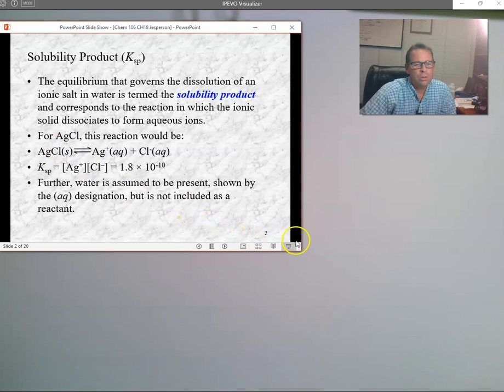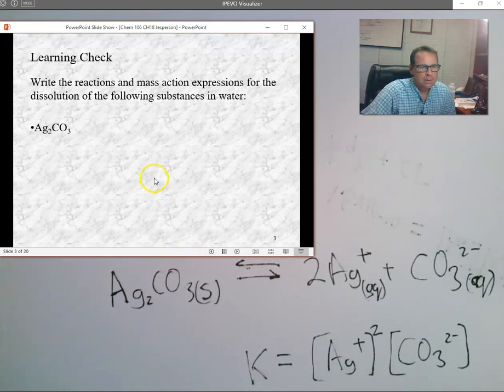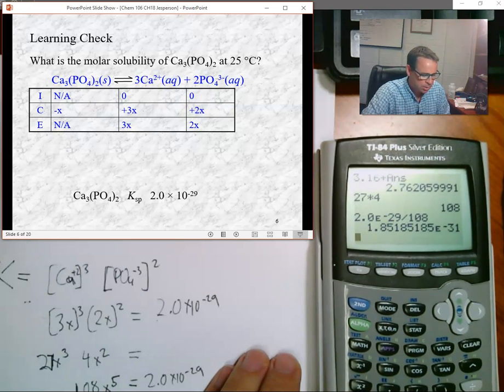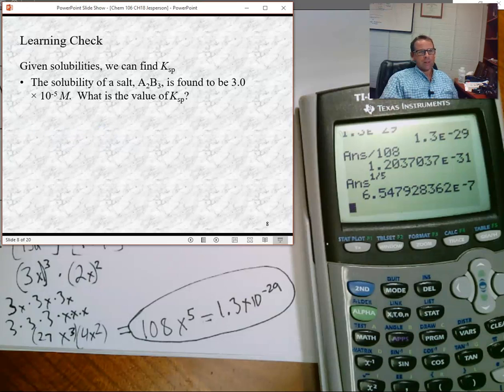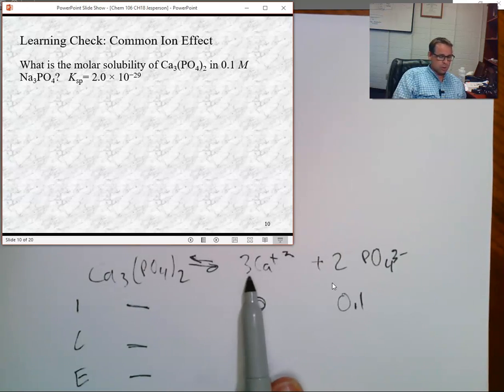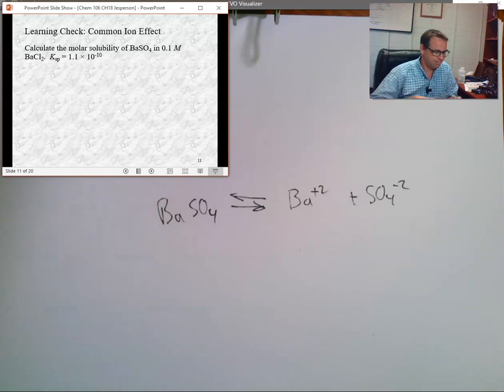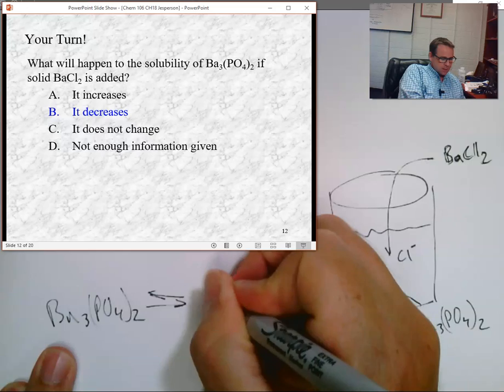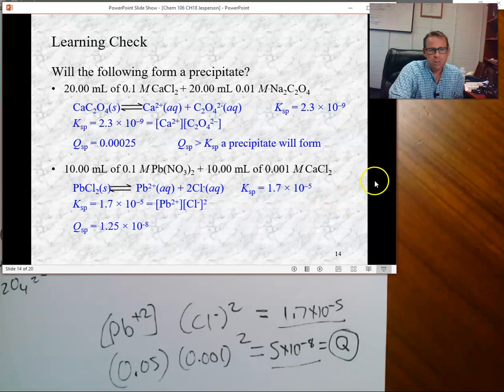Solubility Product Equilibrium